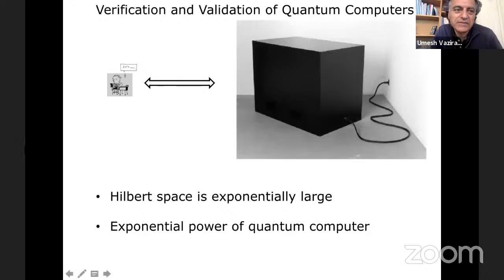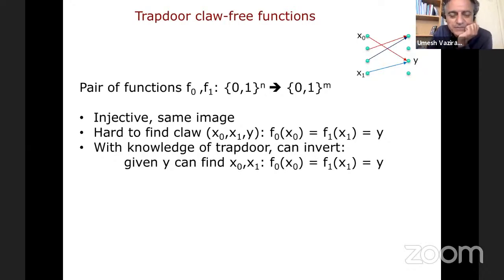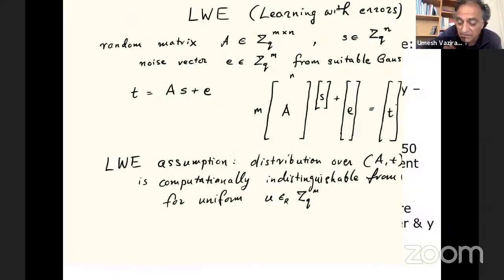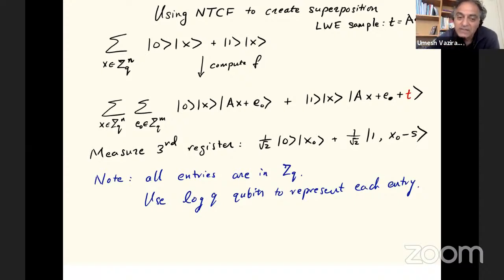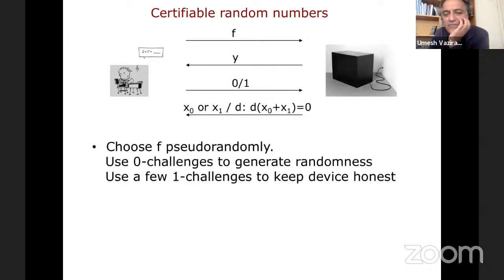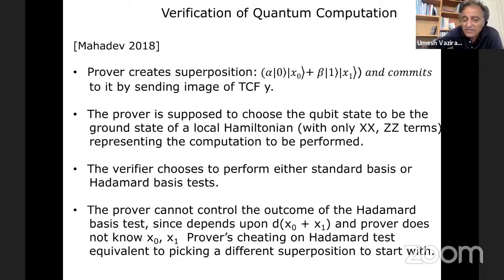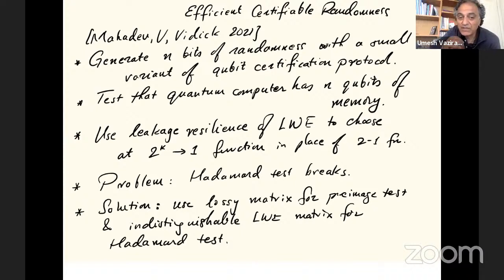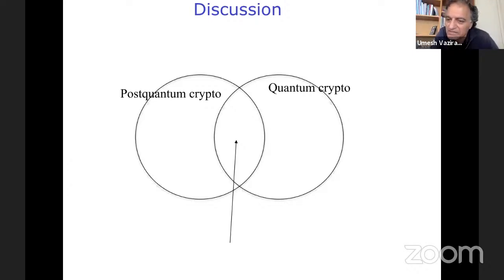QCrypt 2021: Tutorial by Umesh Vazirani: Classical proofs of quantumness